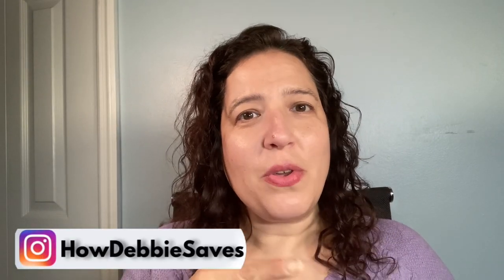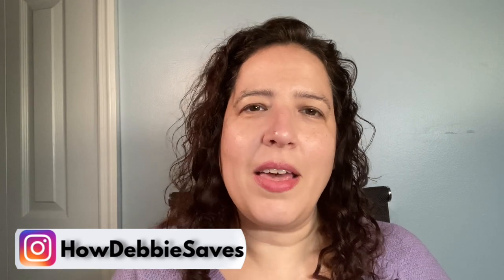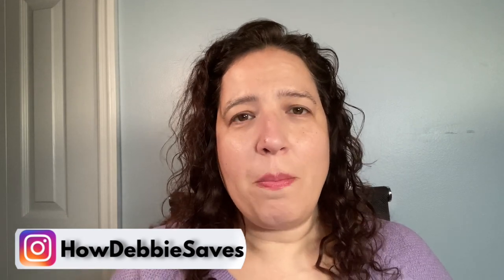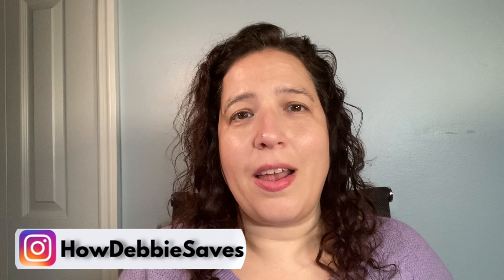TIPS to SAVE MONEY on GROCERIES & STOP FOOD WASTE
With the cost of groceries skyrocketing - let's talk about tips to save money on groceries and stop food waste.  Let me know which tip is your favorite.

♡ Hi, my name is Debbie. I’m a Money Coach, who is passionate about helping my clients overcome their limiting beliefs, start managing their money and achieve being debt free and reaching their savings goals!

♡ If you know that you want to work with me, I invite you to click the link below and schedule a free 30 Strategy Call.  I would love to see how I can help you.

♡ Register for my Free Masterclass – What Your Credit Cards Don’t Want You to Know.  (Next class will be February 22nd at 7pm EST)

♡ Sign up for my Free Weekly Newsletter where I'll be sharing tips to save money & staying on budget to give you extra motivation to keep succeeding with your finances!

♡Listen to my Podcast – Ladies Who Finance

♡ I hope that by watching my videos you can take away tips that will help you save money and achieve your financial goals.

♡ I am NOT a financial expert. All the advice I provide is based off my own personal experience and are for informational and educational purposes only. Consult with a professional before attempting anything seen or done in my videos.

Thanks again for watching my video and I hope to hear from you soon.